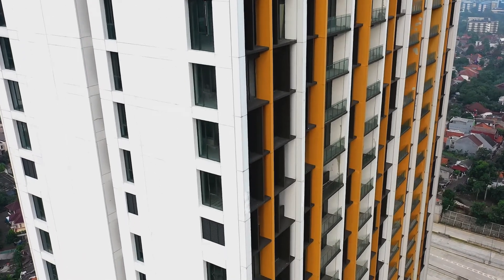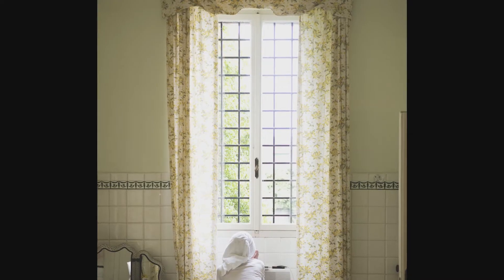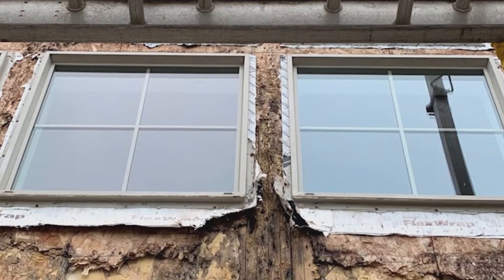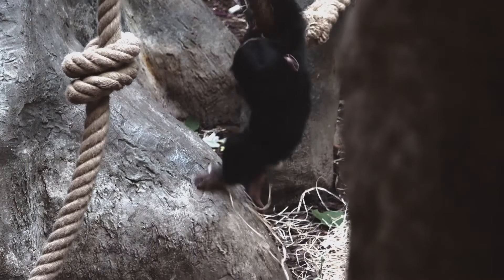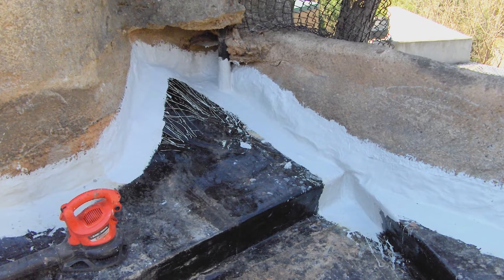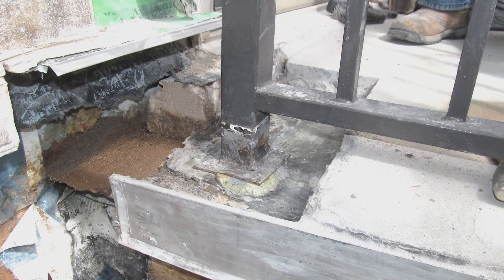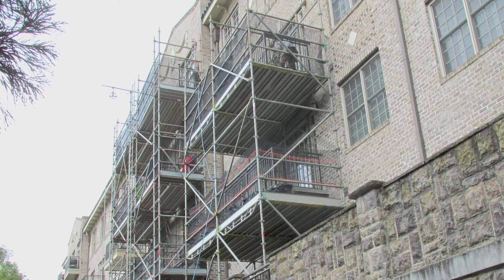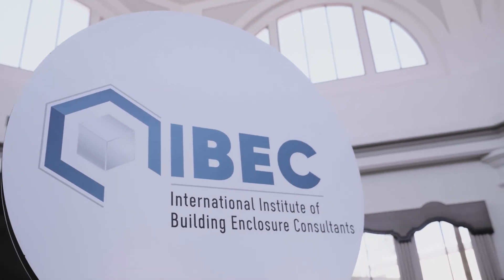Why Waterproofing Matters